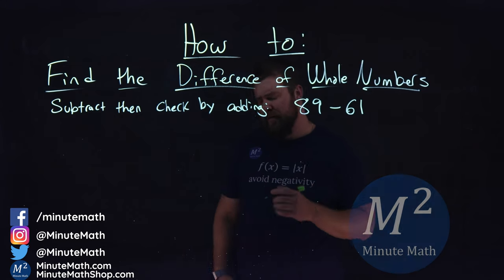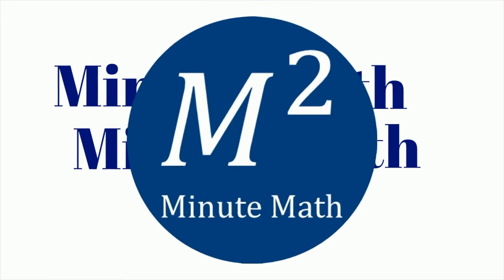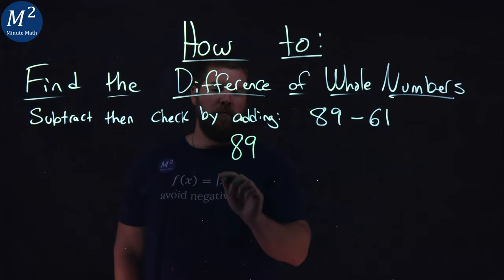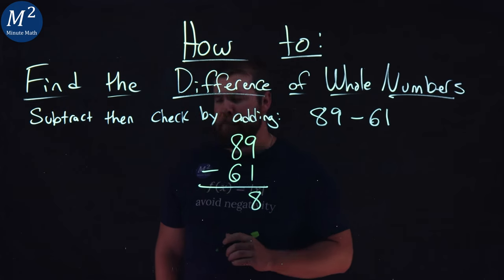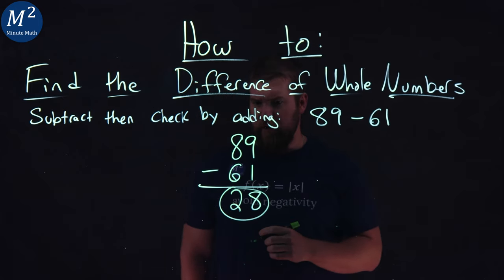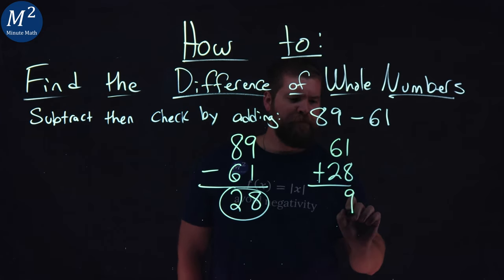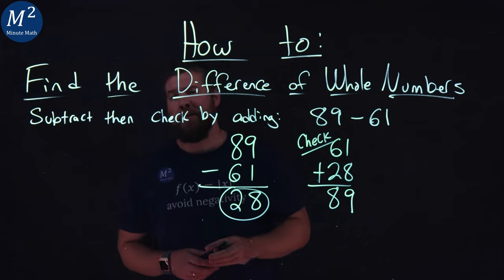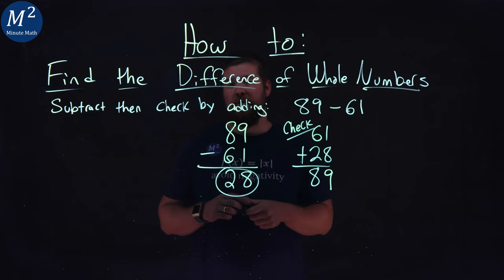How to Find the Difference of Whole Numbers | 89-61 | Part 1 of 5 | Minute Math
In this video we learn how to find the difference of whole numbers using the traditional method. We subtract 89-61 then check by adding. The steps we use to subtract whole numbers are
1) Write the numbers so each place value lines up vertically.
2) Subtract the digits in each place value. Work from right to left starting with the ones place. If the digit on top is less than the digit below, borrow as needed.
3) Continue subtracting each place value from right to left, borrowing if needed.
4) Check by adding.

Amazon Store Front: How we make our videos, Recommended Educational Resources, Etc.:

Marecek, L., Anthony-Smith, M., & Mathis, A. H. (2020). Introduction to Whole Numbers. In Prealgebra 2e.